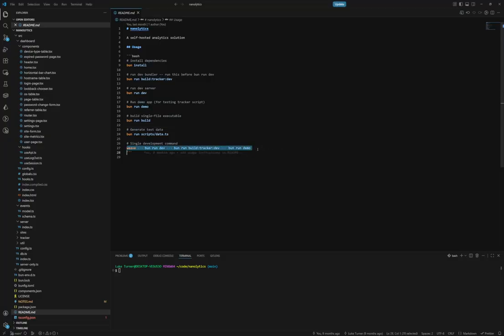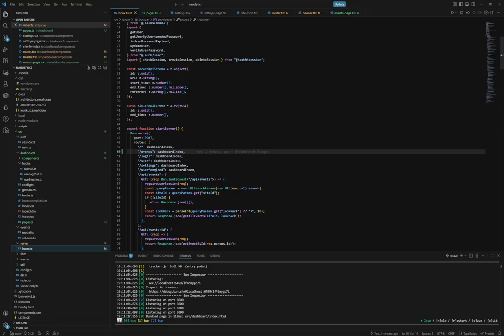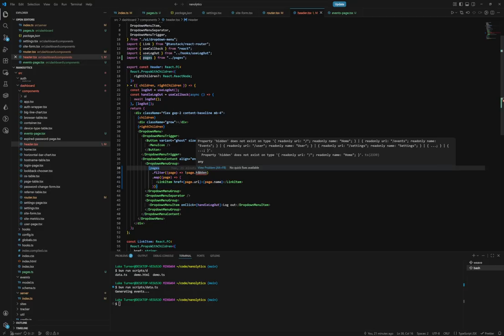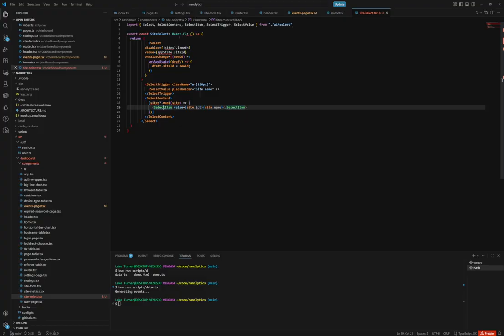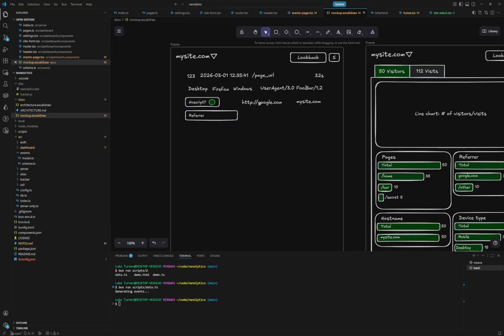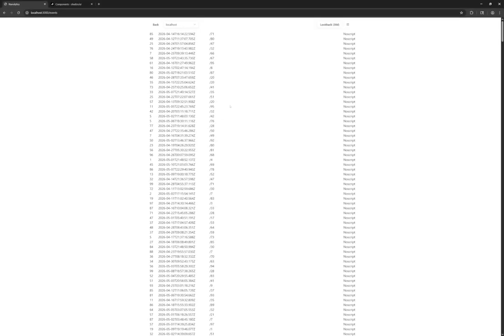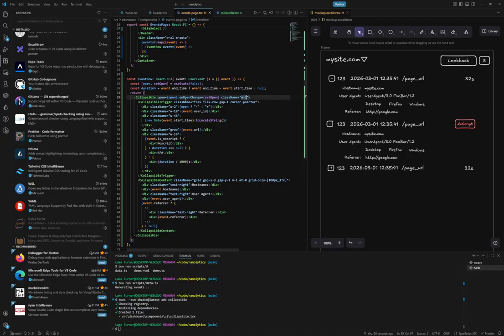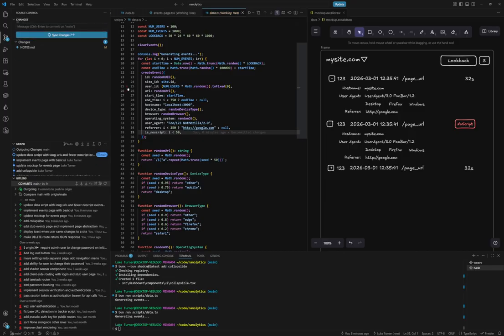Building a self-hosted analytics service pt. 13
In this episode, we add an Events page for drilling down into individual analytics events. We also implement a &#34;Pages&#34; module with reusable list of pages to avoid repetition across the app, and make a few other minor adjustments.